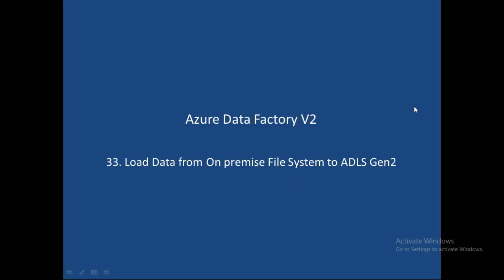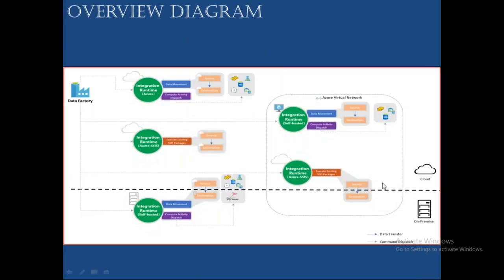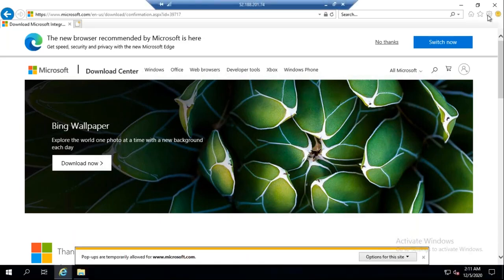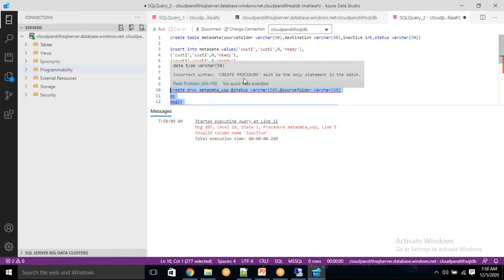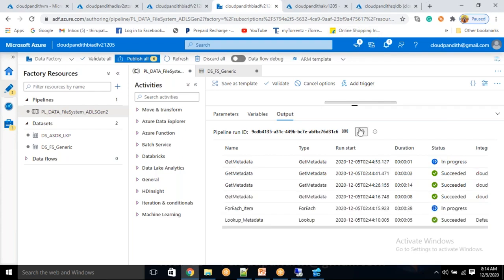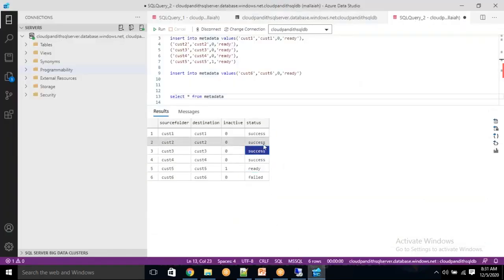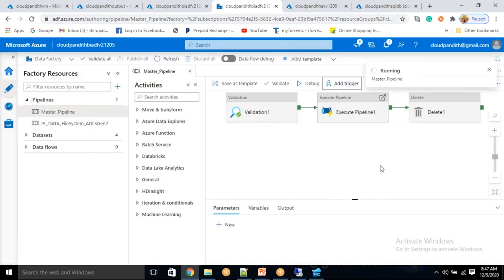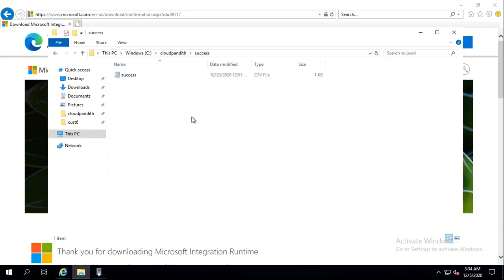33 Copy Data from on premise File System 2 ADLS Gen2 Install Self Hosted IR